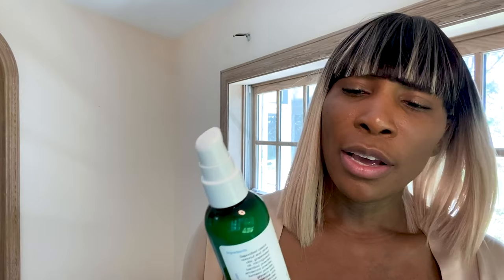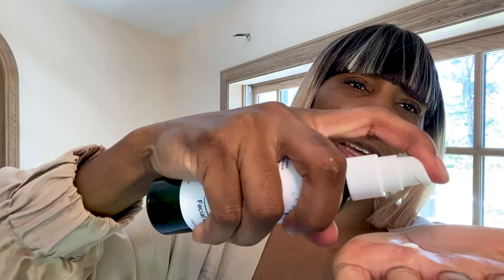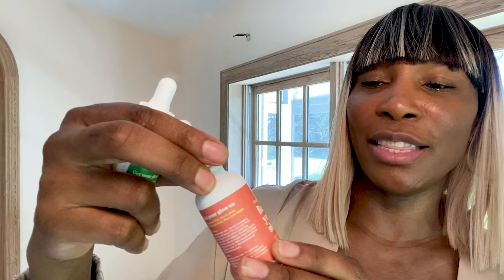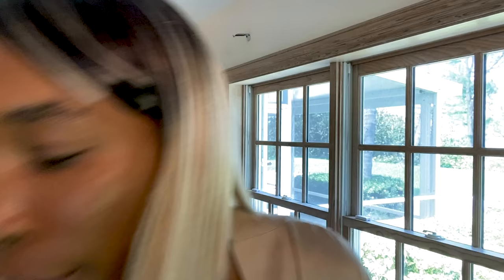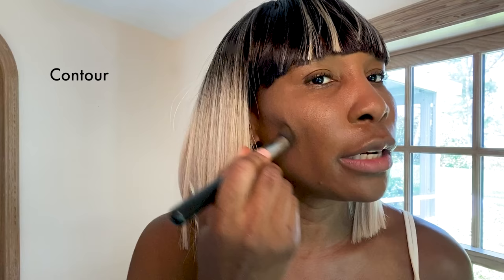Venus Williams’s Guide to “Everyday Glam” Skin Care and Makeup | Beauty Secrets | Vogue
Venus Williams shares her “everyday glam” beauty routine, from serums and sunscreen to the one makeup staple she wears on the court. Venus also talks about why she loves toner, Moroccan oils, and local New Zealand manuka honey.

Asutra Anti-Aging Serum Variety Set, 3 Bottles

Asutra Organic Anti-Aging Face Oil

Ben Nye Luxury Powder Face Makeup, Banana

Asutra Aromatherapy Mist Variety Set, 6 Bottles

Asutra Calm, Cool, and Collected Aromatherapy Mist